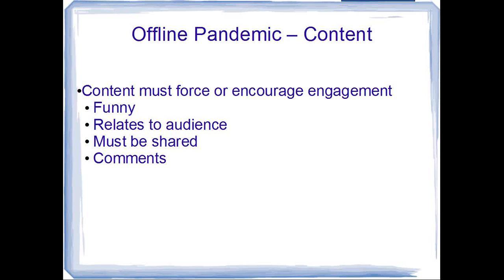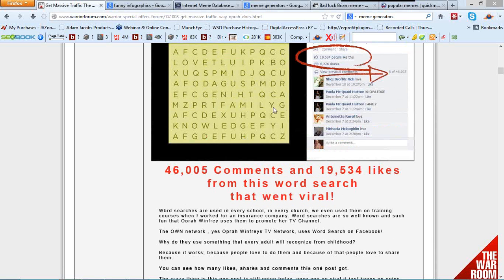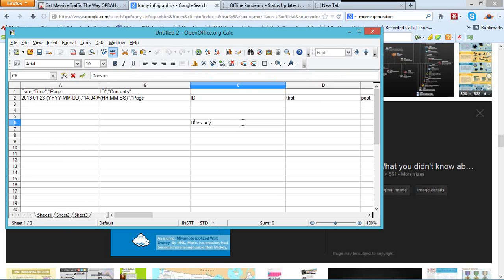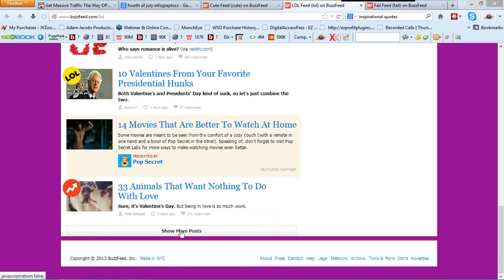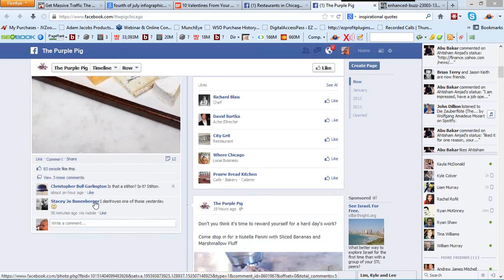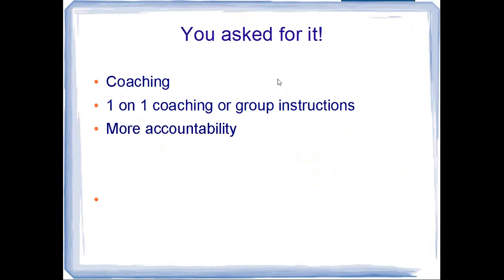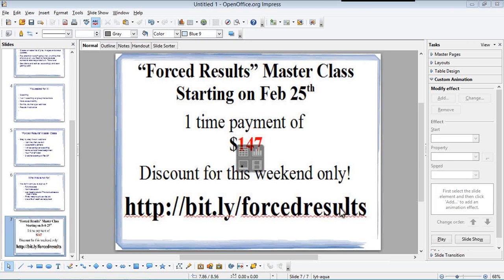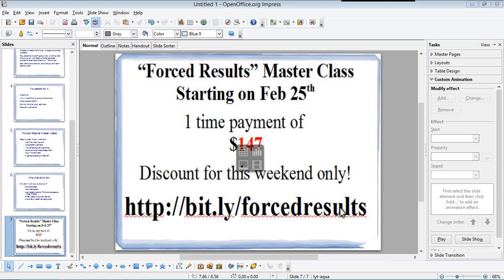Unannounced Bonus for Offline Pandemic! Feb 16 2013